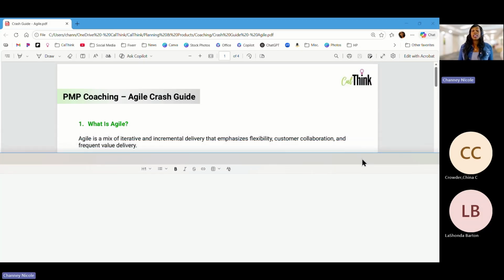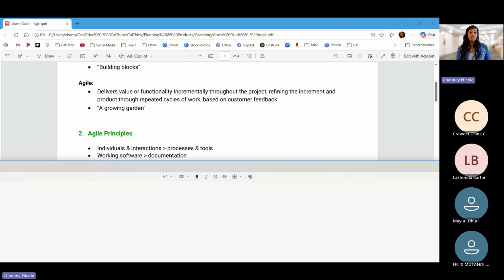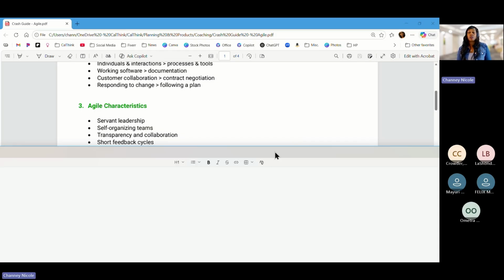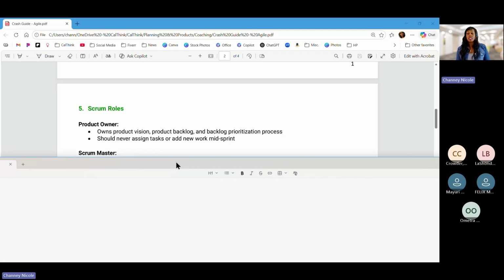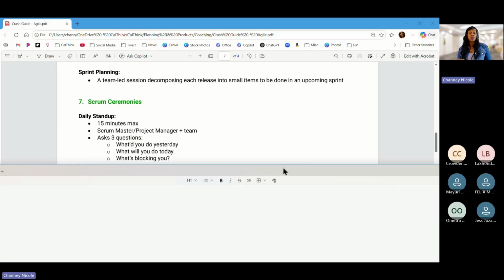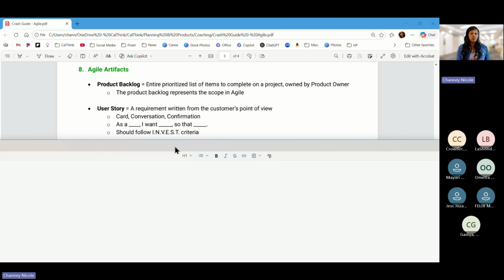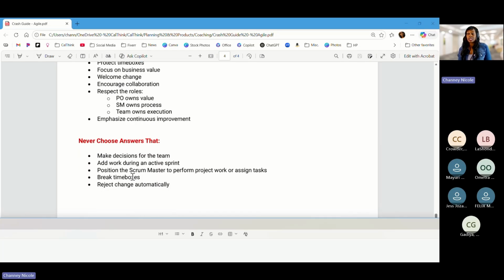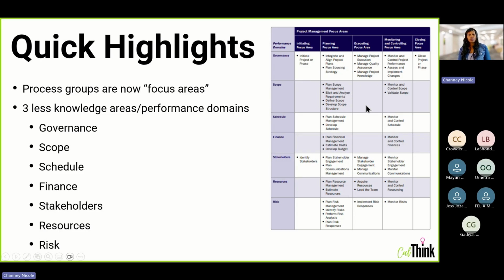PMP Training - Agile + Scrum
Watch the playback of my free monthly PMP training webinar, hosted every 3rd Wednesday!

Register today to join us in May where I'll cover ITTO's, why they're important, and how to use them to pass the exam easily.

Happy studying!

🔗 Resources & Links